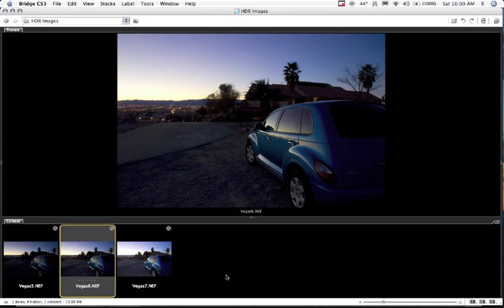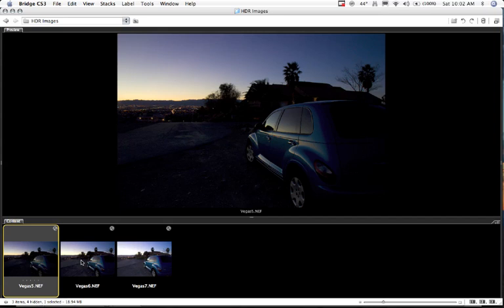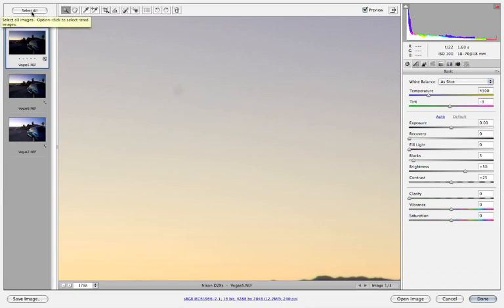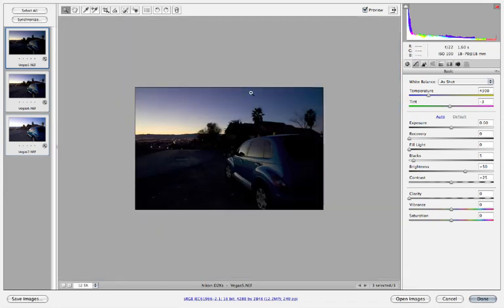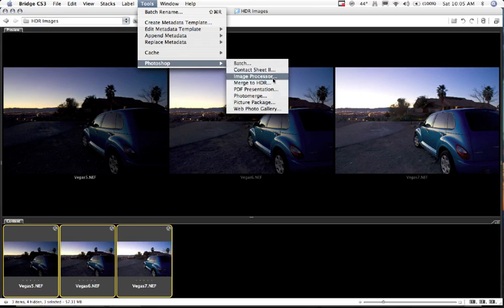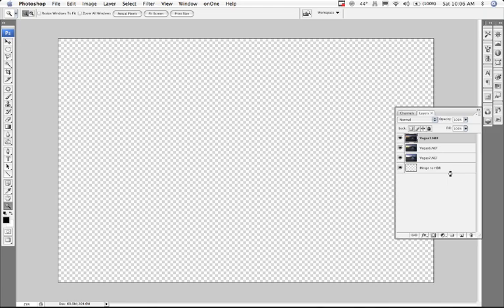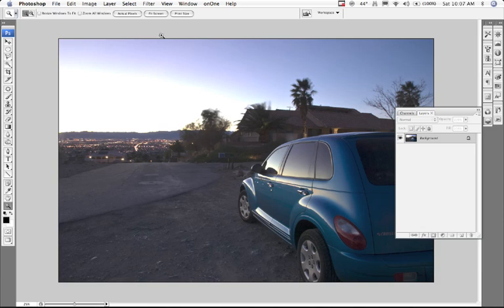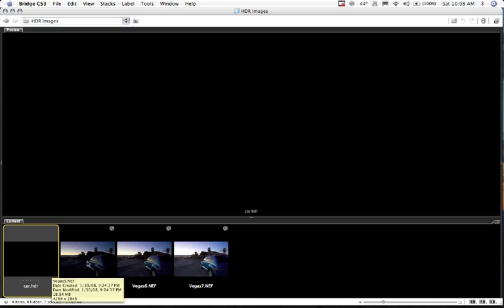PhotoWalk Pro presents Raw to HDR conversion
Converting RAW files to an HDR image using Adobe Photoshop.  This is part 1 of a 2 part series in creating HDR images using Photoshop and Photomatix